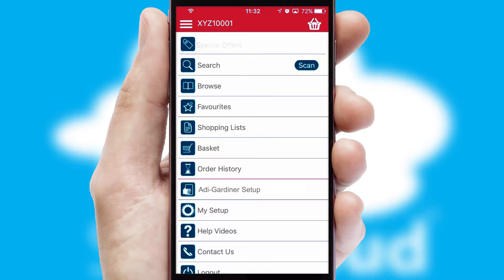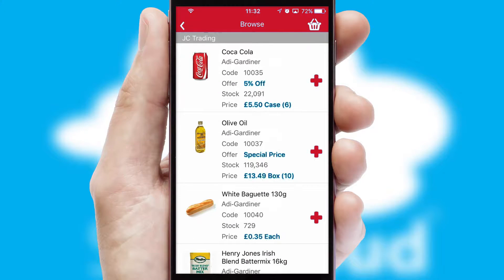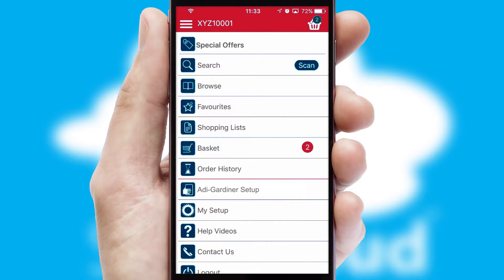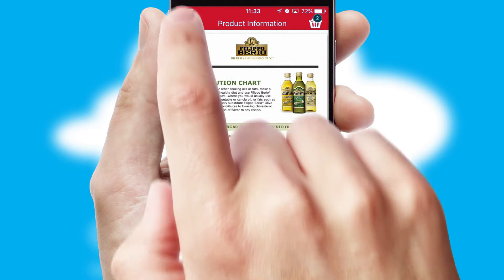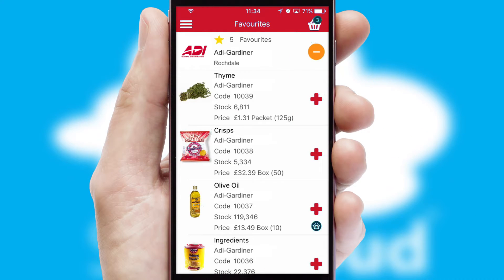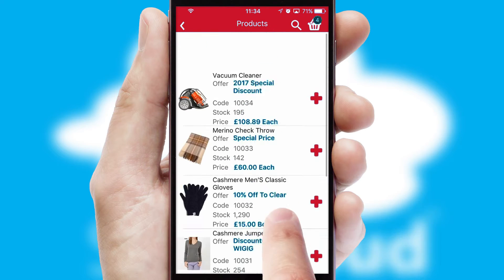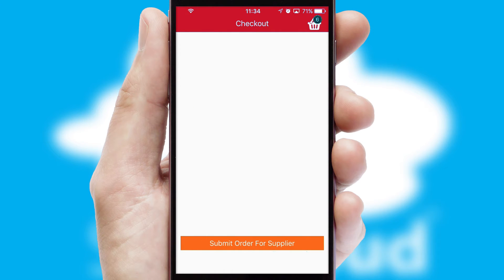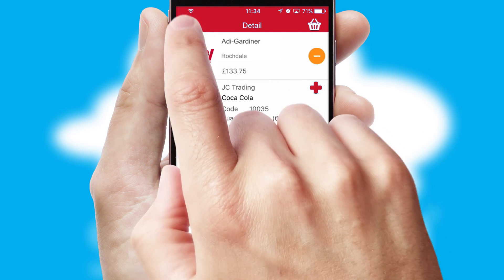Adi-Gardiner - Mobile App Preview - ADI200W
This is a preview of what a mobile ordering app designed for Adi-Gardiner and powered by SwiftCloud could look like. This video has been prepared specifically for the team at Adi-Gardiner and not for general marketing purposes.